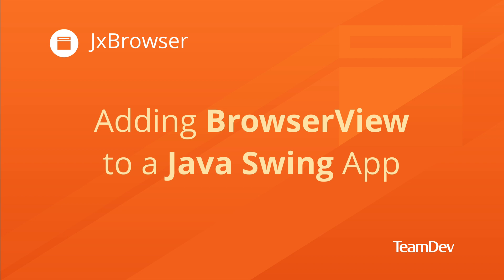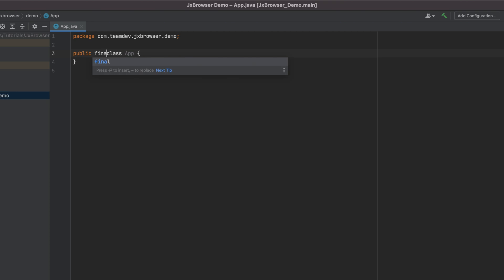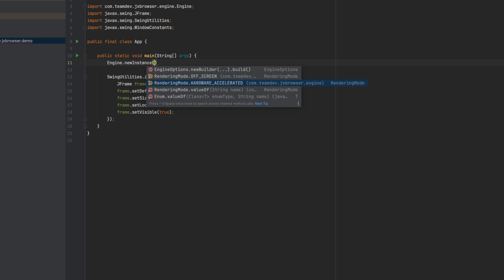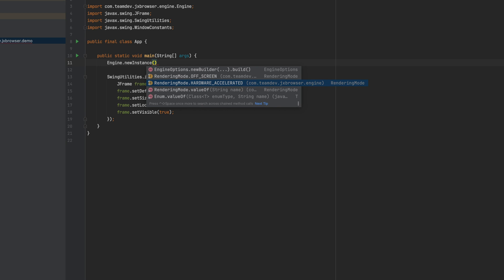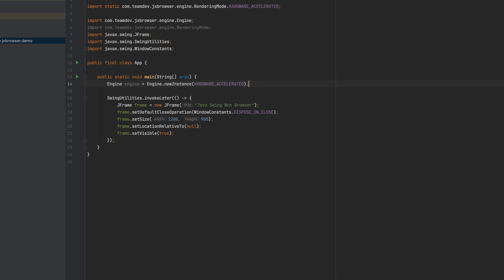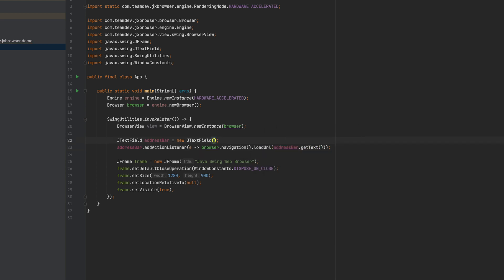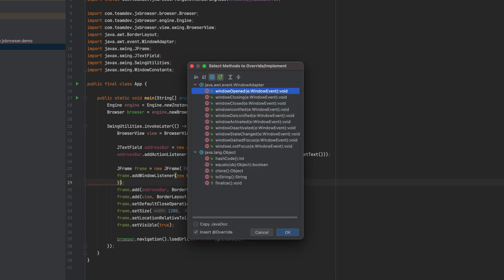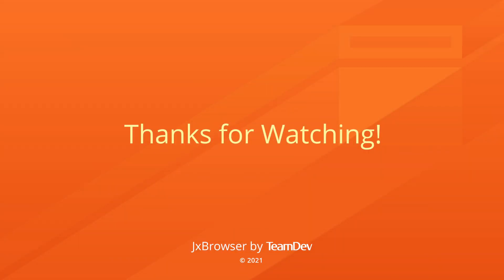Adding Web Browser to a Java Swing App | JxBrowser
In this video, you will learn how to add JxBrowser UI control to a Java Swing application. I will create a simple Swing application from scratch, but you can add JxBrowser to your Java Swing application too, using the instruction in this tutorial.

Chapters:
00:00 Introduction
00:07 Creating a Java Swing application
00:37 Adding BrowserView control
01:18 About the rendering modes
01:38 Adding Address Bar
02:12 Running the application
02:33 Thanks for watching!

About JxBrowser:
JxBrowser is a commercial cross-platform Java library that allows you to integrate a Chromium-based web browser control into your Java Swing, JavaFX, or SWT desktop application to display modern web pages built with HTML5, CSS3, JavaScript.

The main features:
- Embed a visual Swing, JavaFX, or SWT web browser control into your Java desktop application to display HTML5, CSS3, JS content of a web page;
- Load web pages, local HTML files, PDF documents;
- Access DOM, execute JavaScript, call Java from JavaScript;
- Print web pages or save them as PDF documents;
- Intercept URL requests and listen to the navigation events;
- Access Chromium functionality such as cookies, media, plugins, cache, proxy, spell checking, authentication, DevTools, etc.
- Manage Chromium Profiles;
- Convert HTML to PNG or JPEG;
- 400+ features.